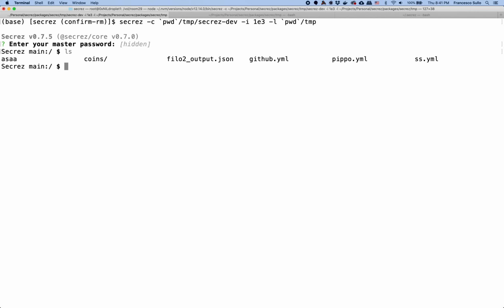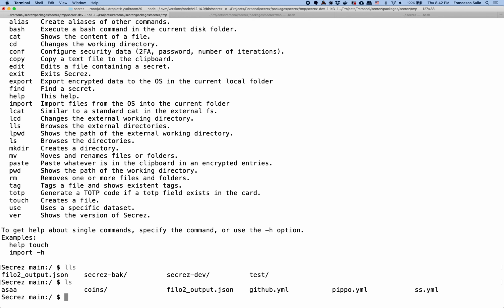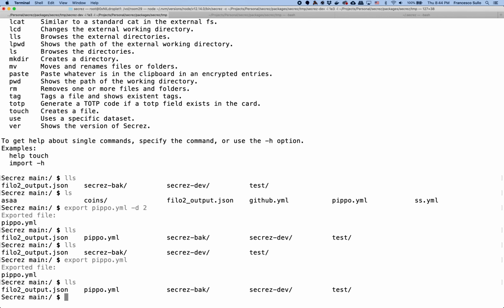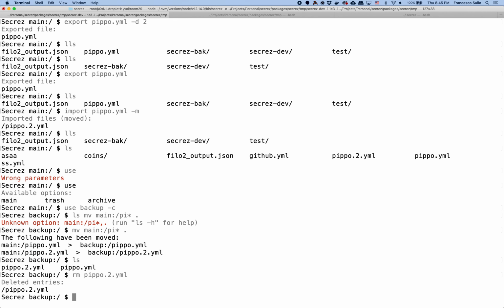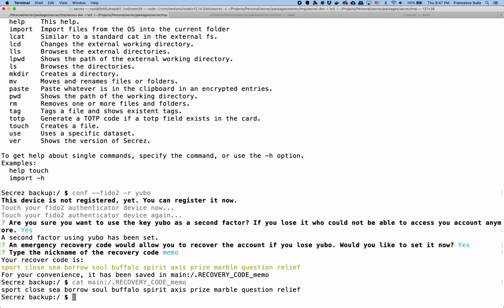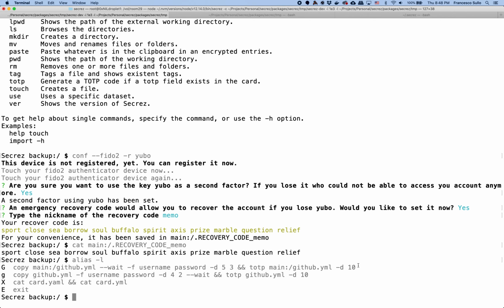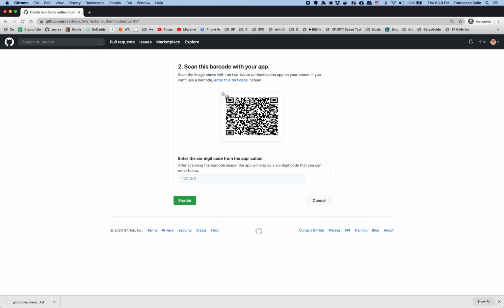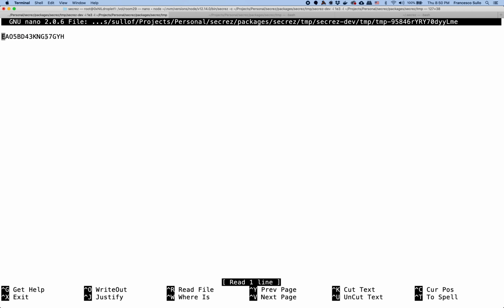Secrez Quick Demo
A quick introduction to Secrez